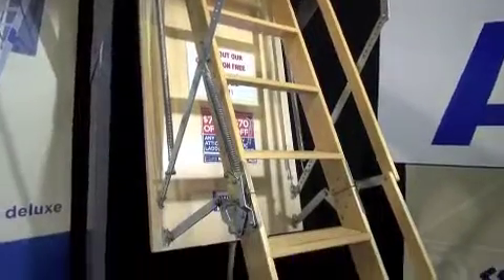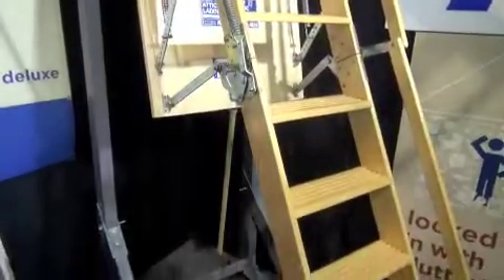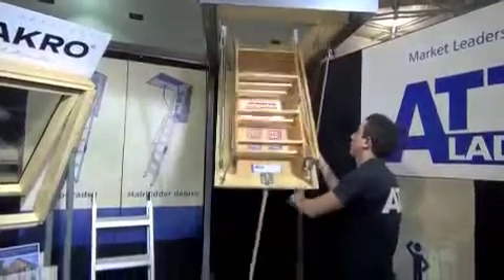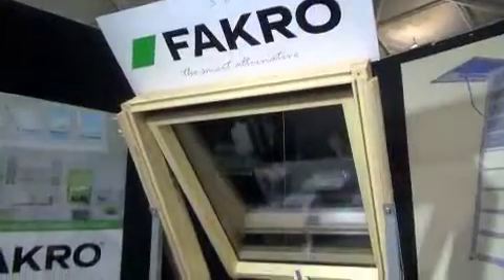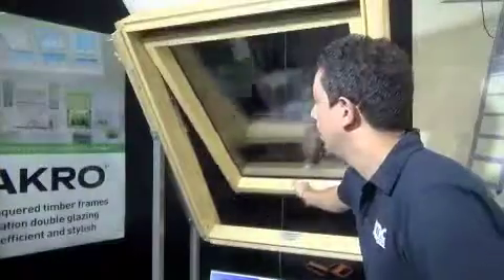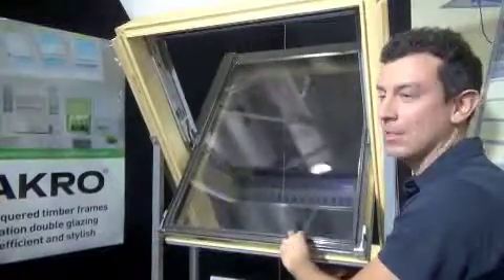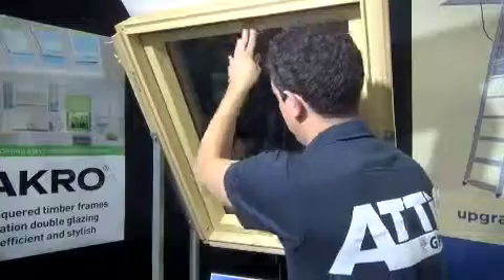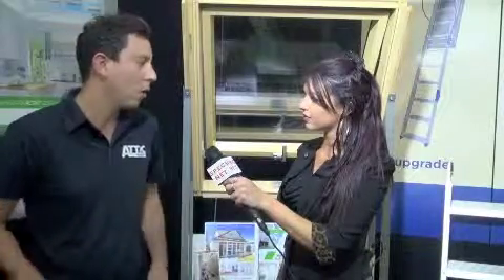Attic Ladders and Skylights from Attic Ladders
Attic Ladders deliver your DIY attic ladder Australia wide or complete your installation from start to finish - no matter the size.

Many of their ladders are made at their Sydney site using wood sourced from Australian renewable forests.

In addition to having a comprehensive range of attic ladders for residential use, they also offer specifiers a range of commercial application access ladders.

To find out more about these products, services and company, click the following